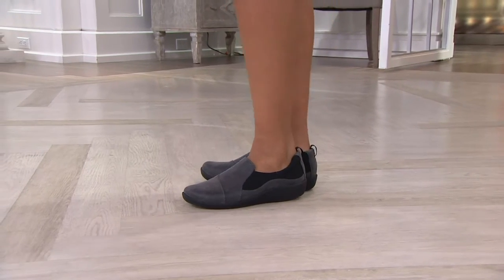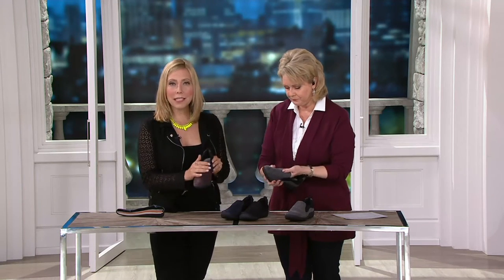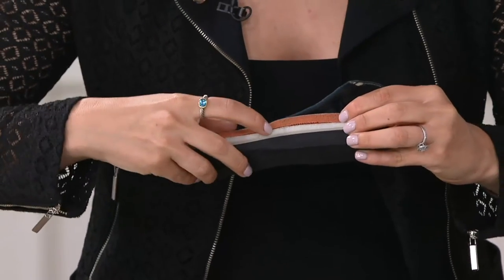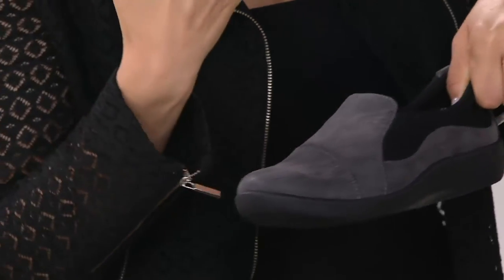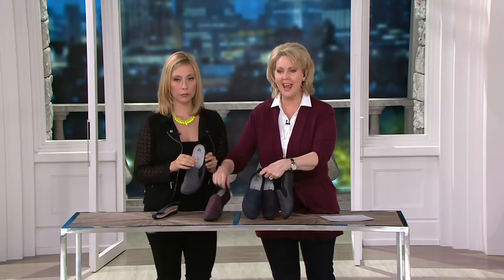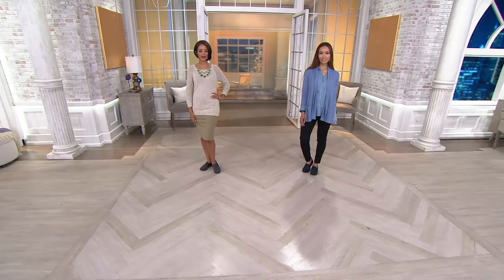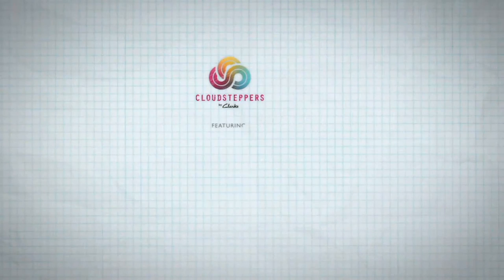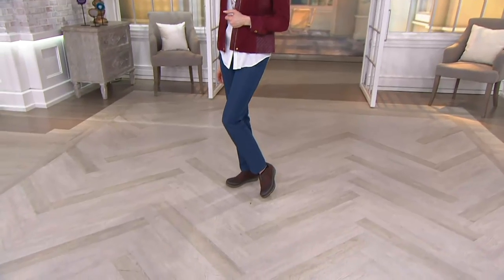Clarks Cloud Steppers Slip-on Shoes - Sillian Paz on QVC